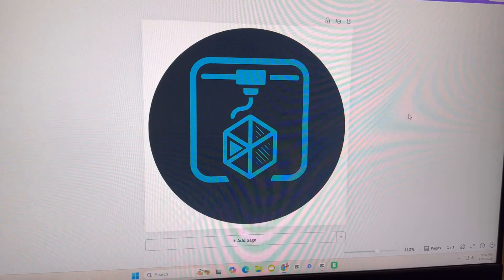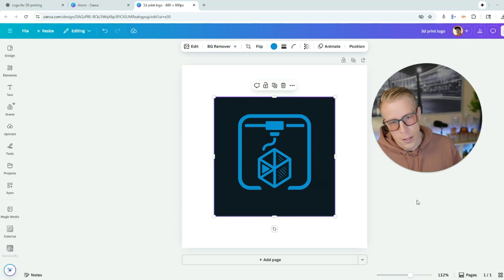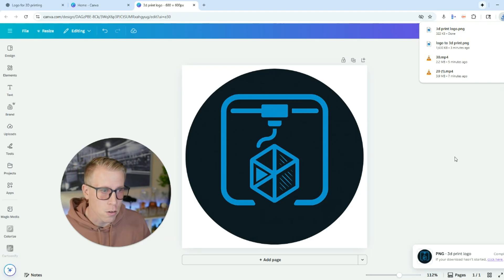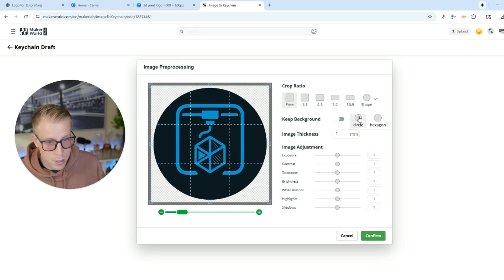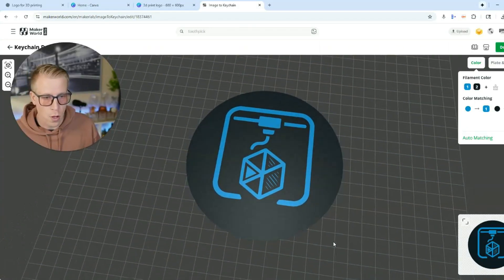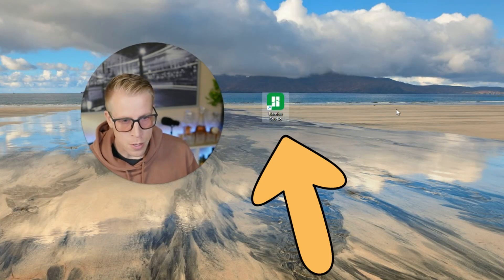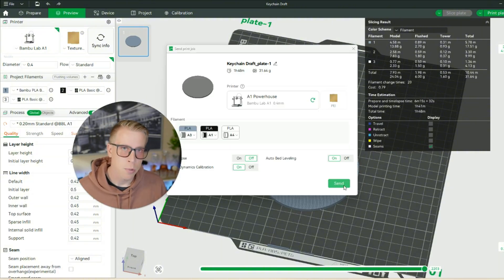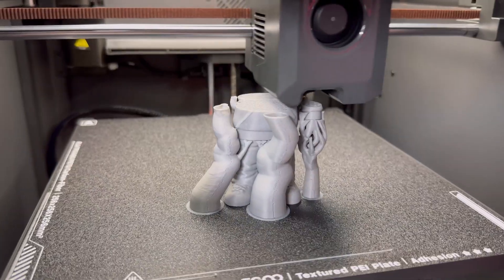The EASIEST Way to 3D Print a Logo for FREE - Easy Tutorial!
Learn the easiest way to 3D print a logo for free with this simple tutorial. I show you how to design, prep, and export your logo so it’s ready to print without spending a dime. Perfect for beginners who want a quick and cost-effective way to create custom 3D prints.